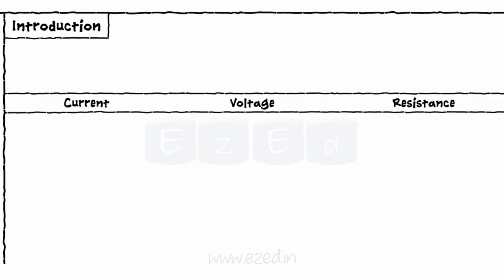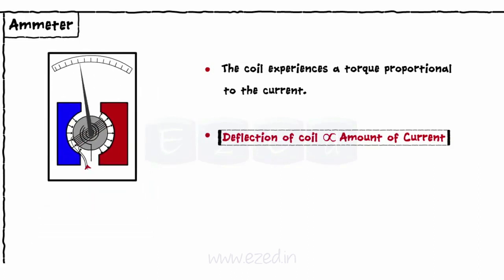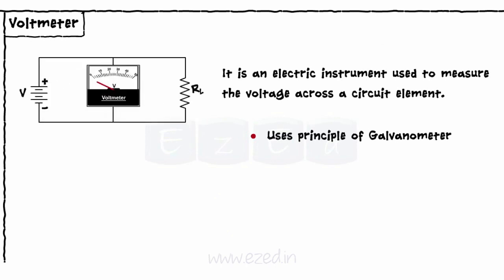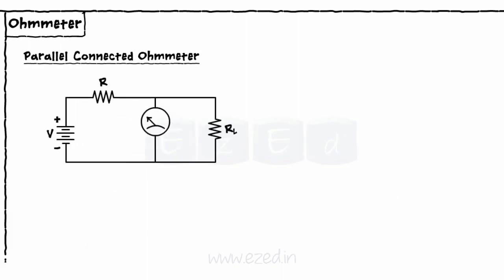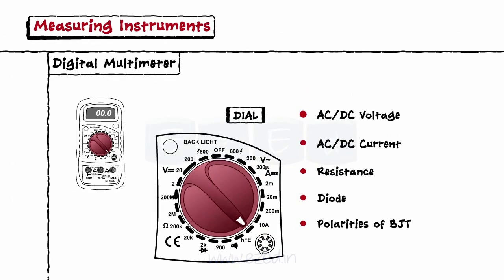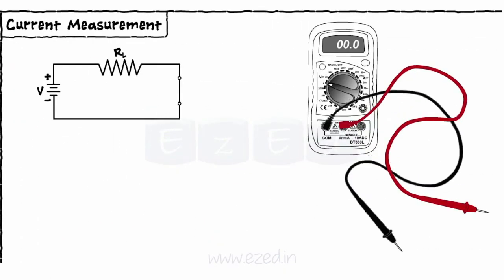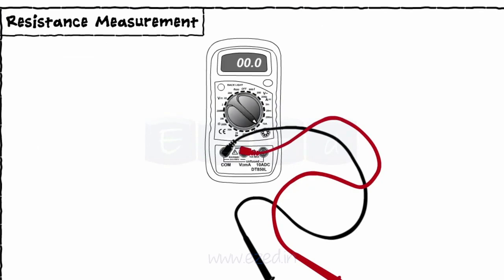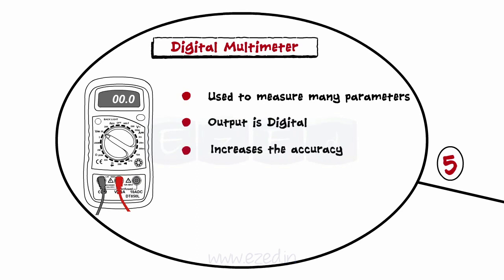EZEd - Measuring Instruments - Ammeter - Voltmeter - Ohmmeter - Digital Multimeter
In This EzEd Video we will learn about
-Ammeter
- Voltmeter
- Ohmmeter
- Digital Multimeter